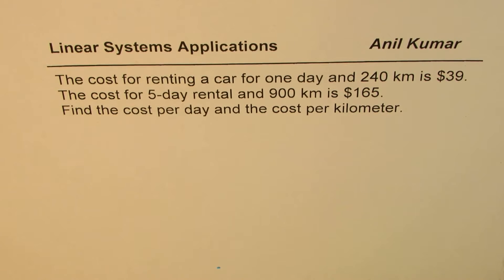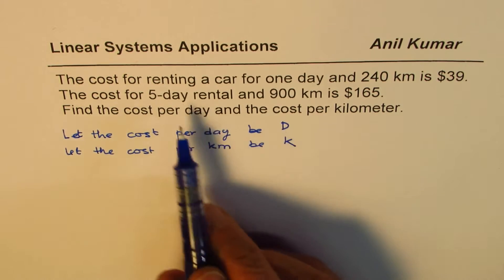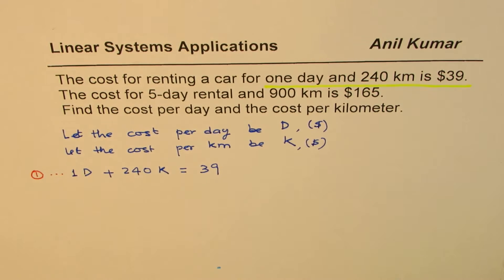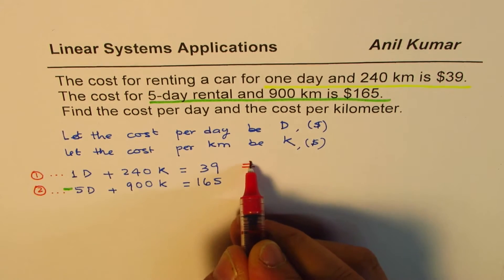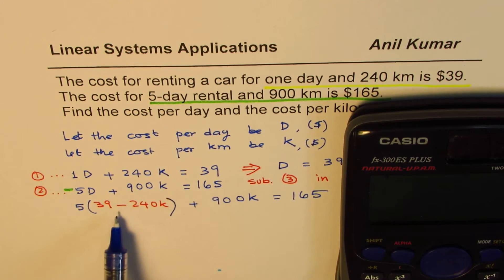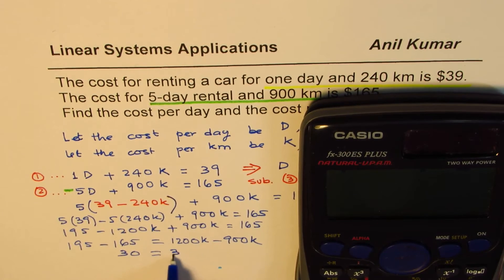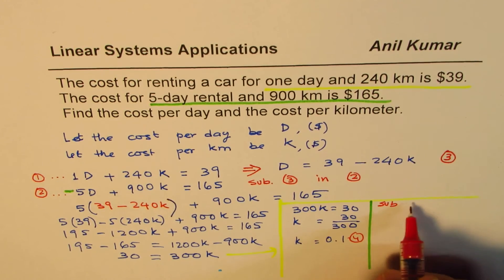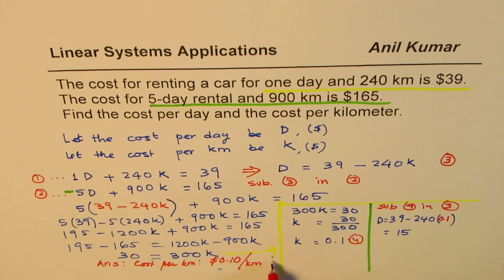Cost per day and per kilometre for renting car Linear System